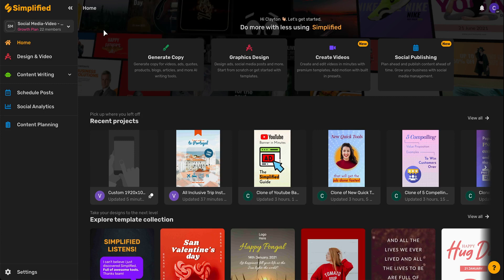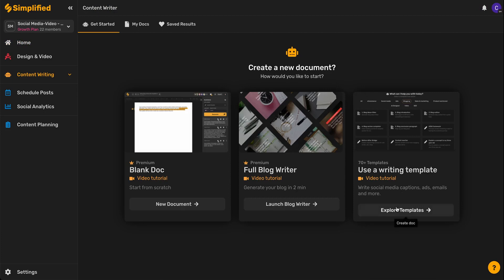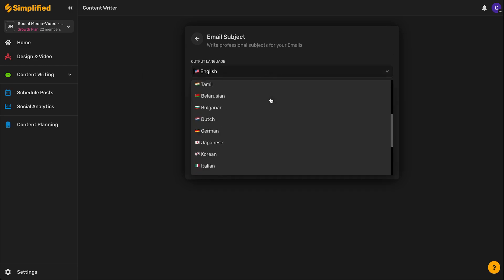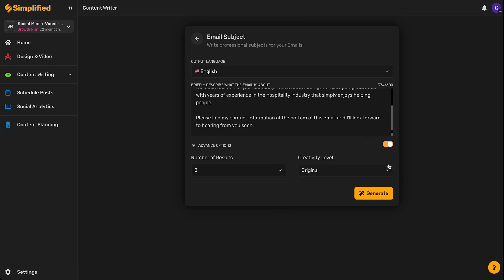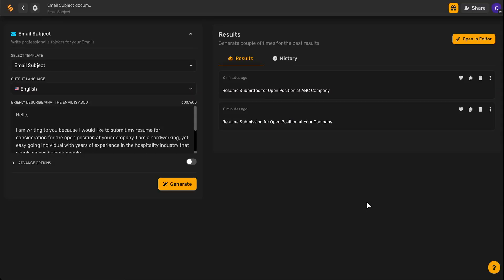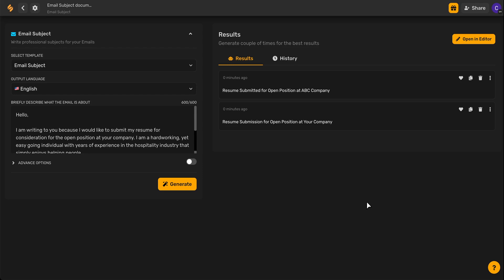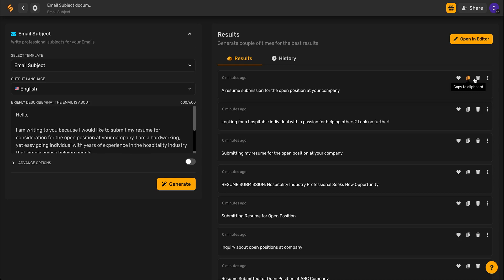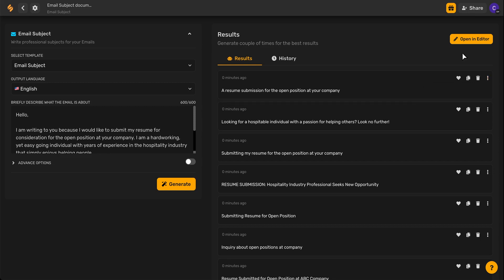How To Write Better Email Subjects With AI!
If you're looking to improve your email open rates, you need to make sure you're nailing your subject lines. In this video, we'll show you how to use AI-powered tools to write better email subjects that will get your messages opened and read.

☑ How to write email subject lines
☑ Email tips
☑ Email subject
☑ AI Writer
☑ AI tools